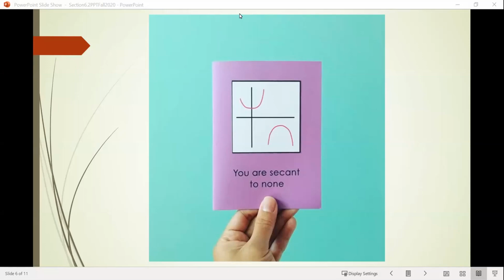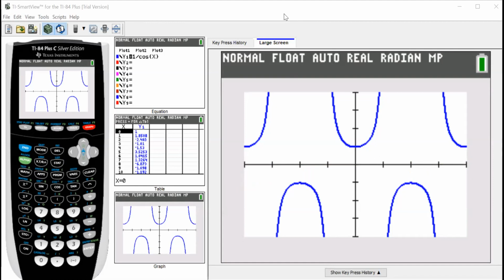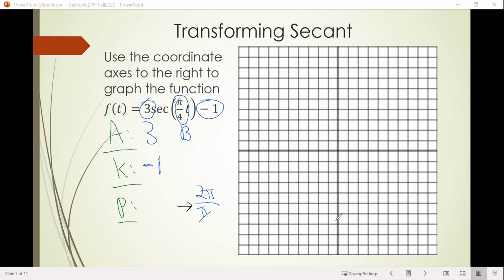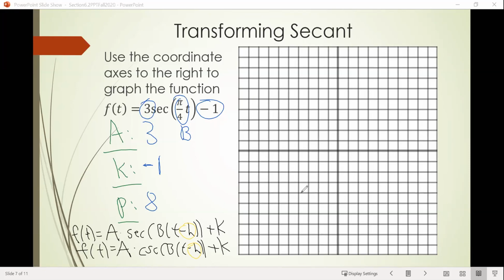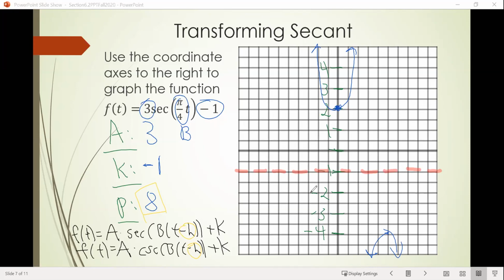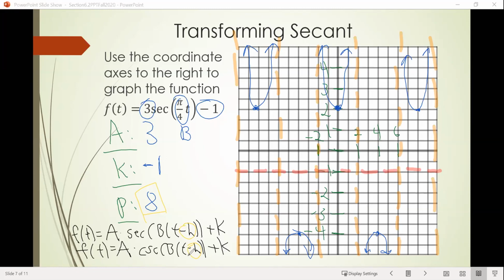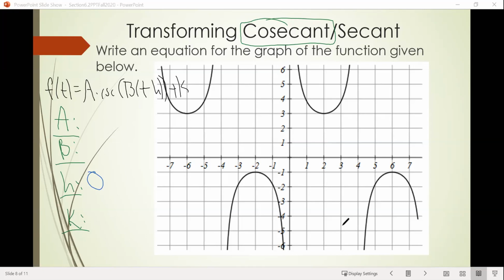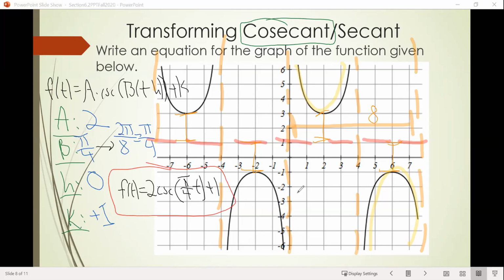PreCalc: Section 6.2 Part 3